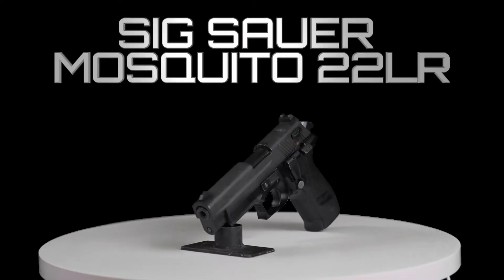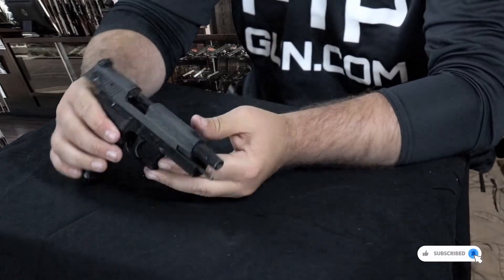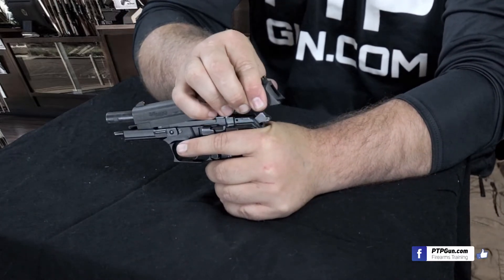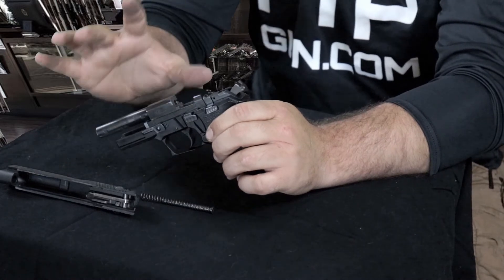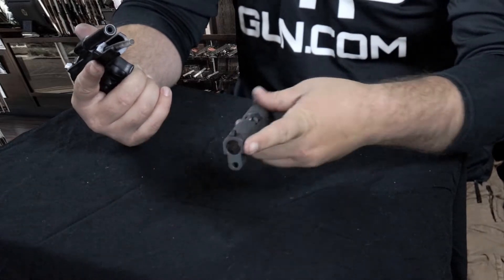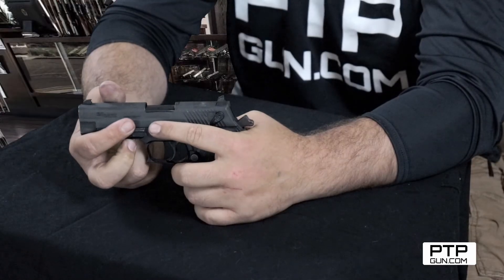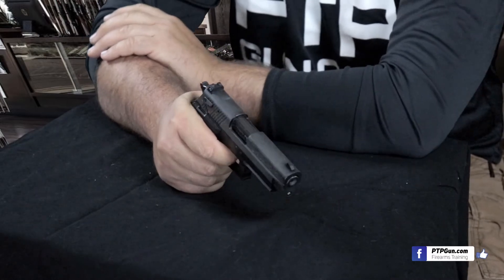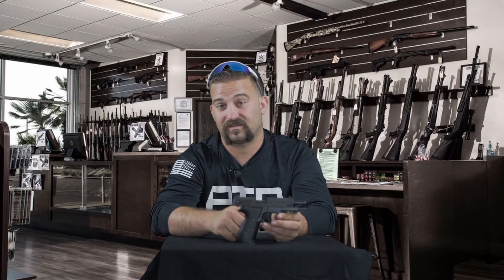Sig Sauer Mosquito .22LR, Field Strip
Lead Instructor/Founder Ryan Gass walks you step by step through the process of disassembling and reassembling your Sig Sauer Mosquito.

Need quality firearms training? Want to carry a handgun in Maryland? Train with the team you trust

Ryan Gass
Founder
Practical Training Professionals